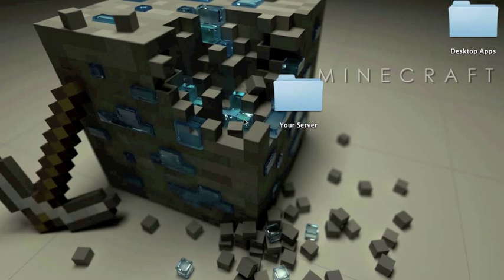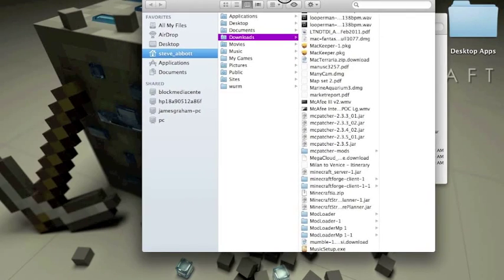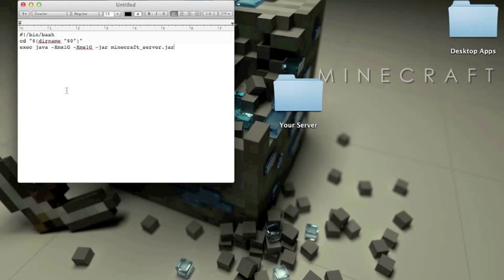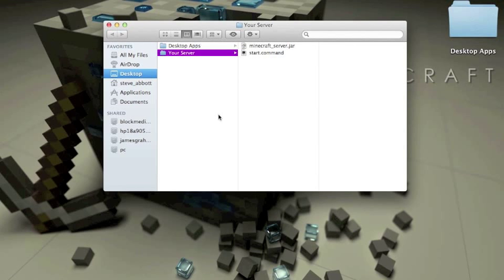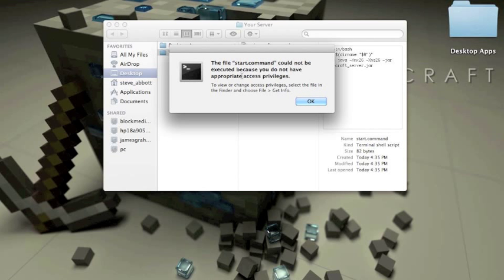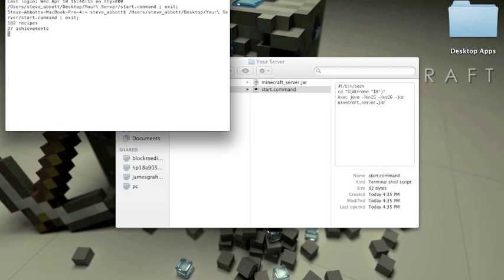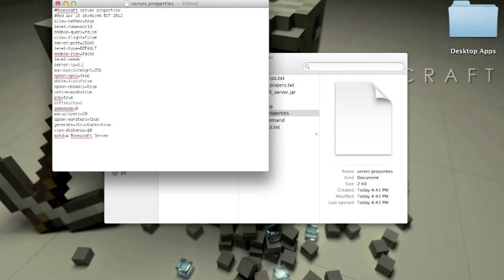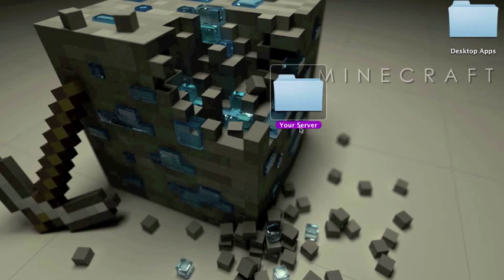MacOsx: Minecraft Vanilla Server Tutorial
Purchase Minecraft at Minecraft.net
A brief tutorial on the creation of a server on MineCraft.

Copy and Paste Chmod a+x (space)